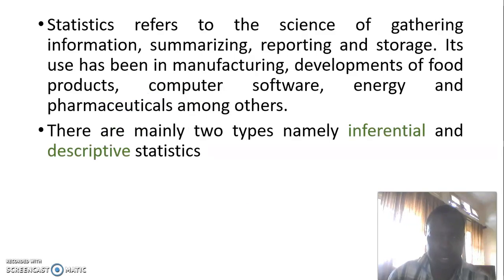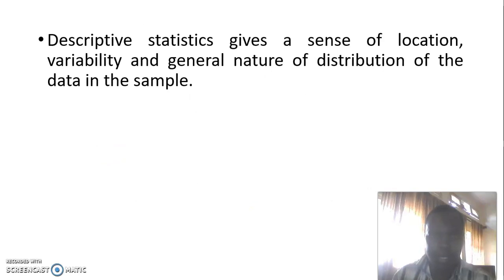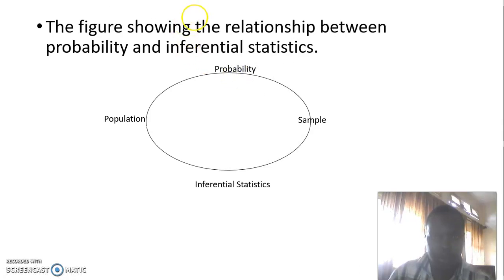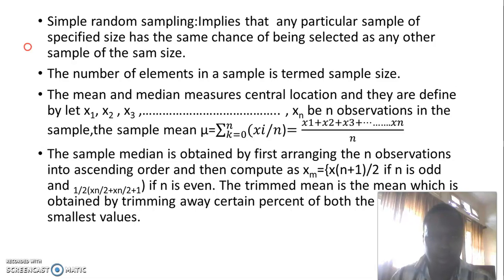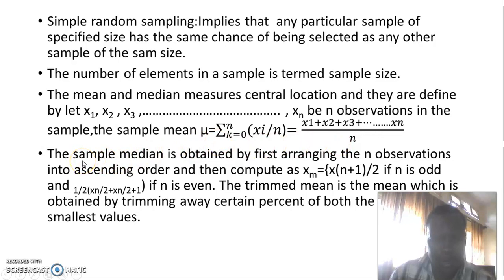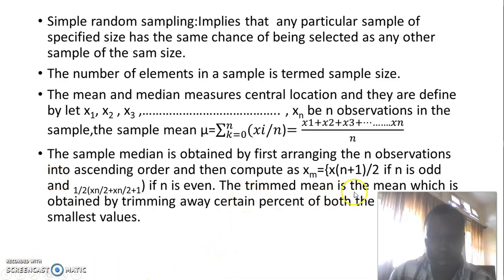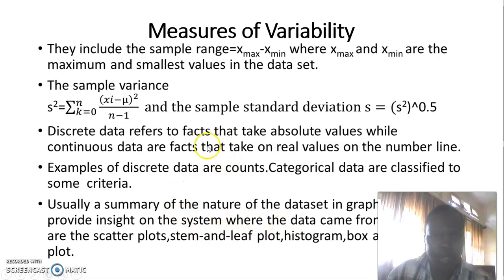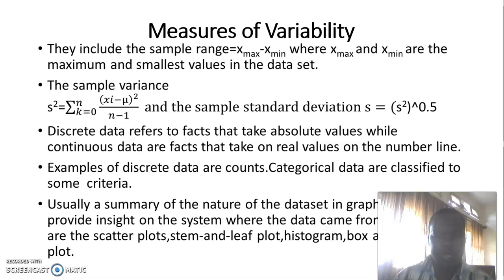Statistics and Probability